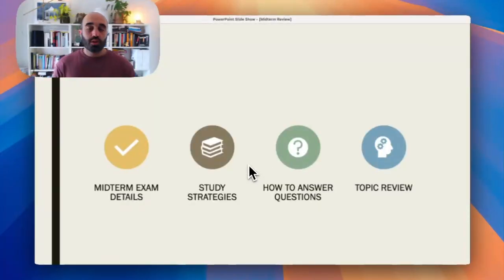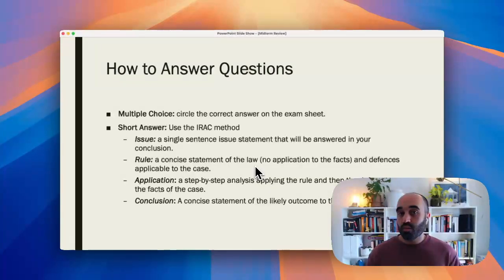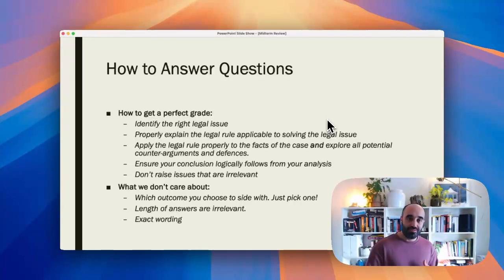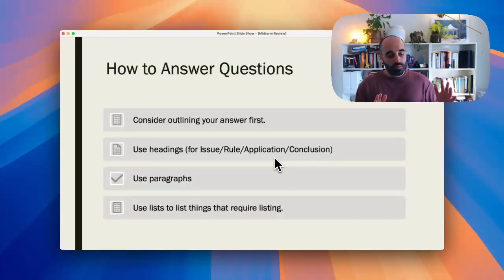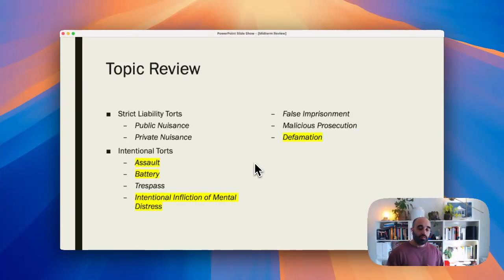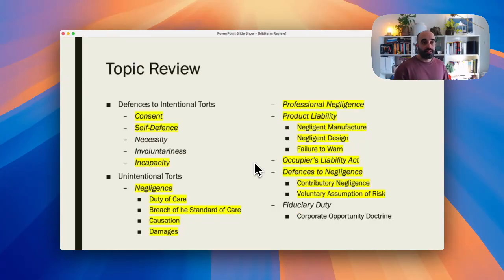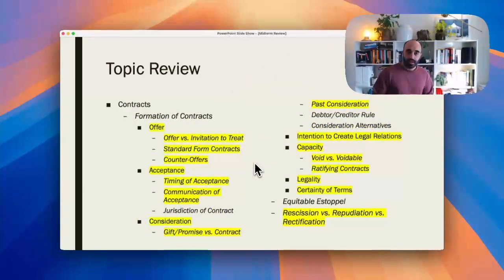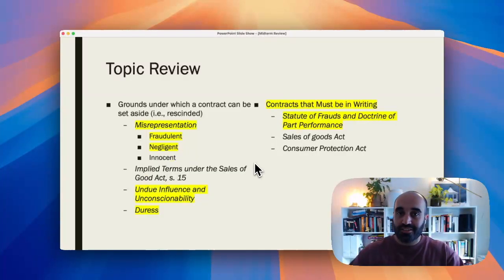BU 231 Review (Winter 2025)